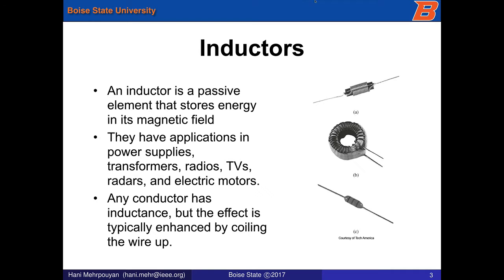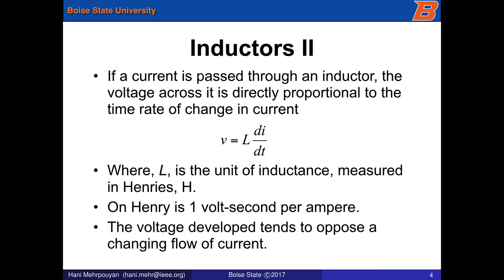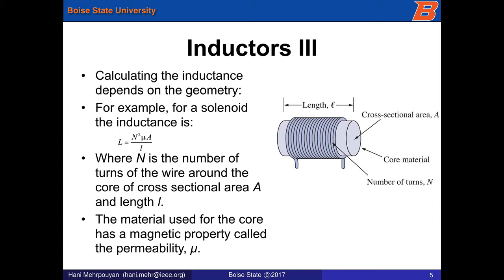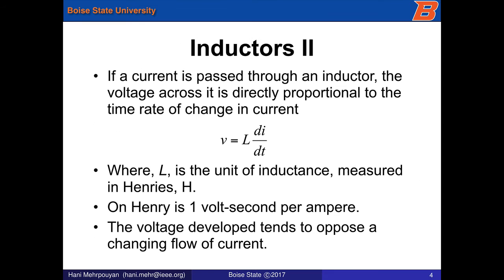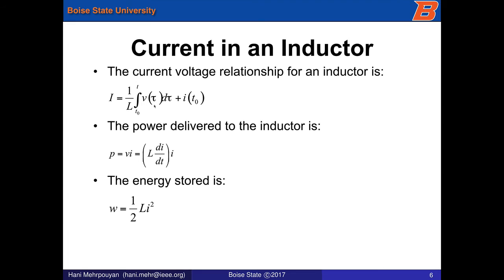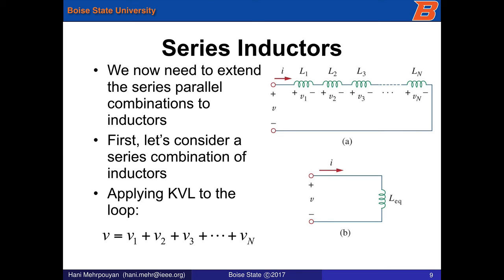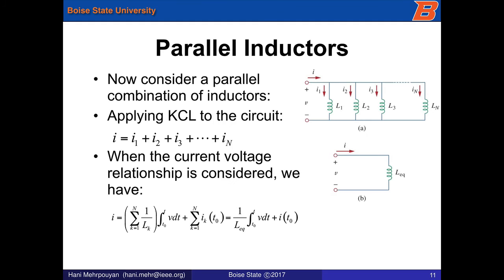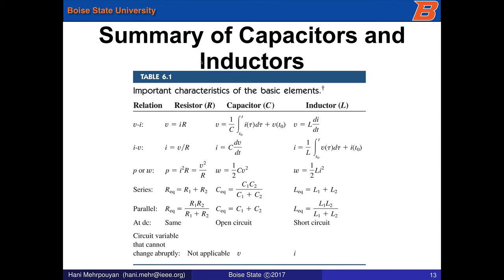Lecture 11-Inductors ECE 210